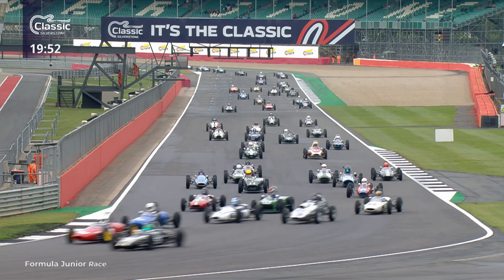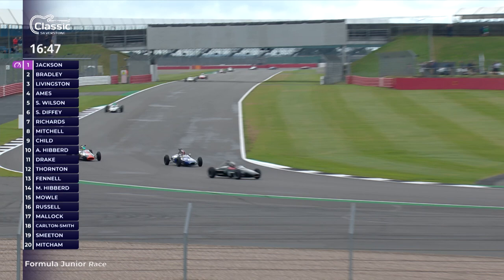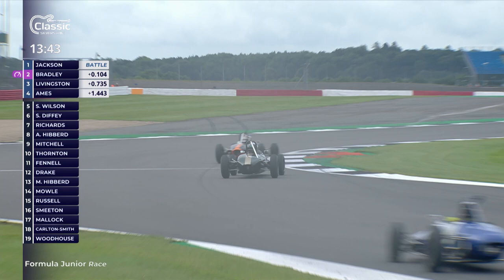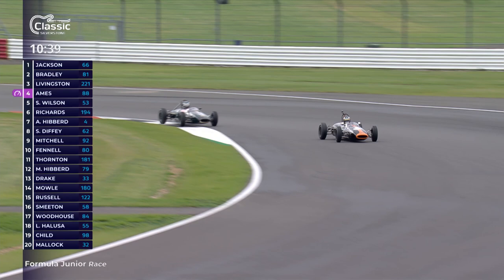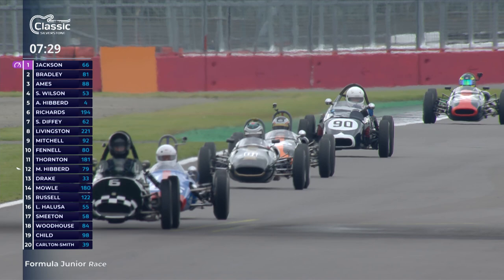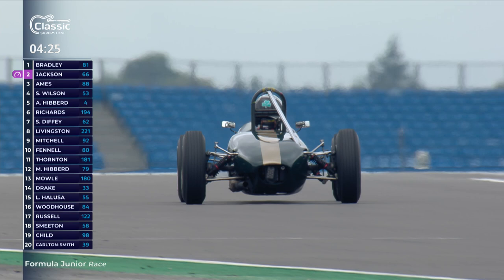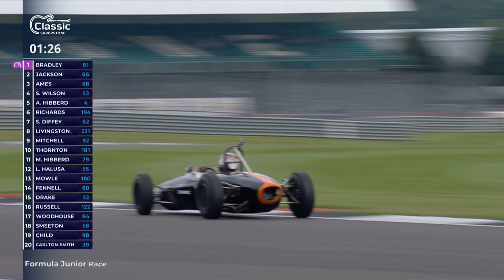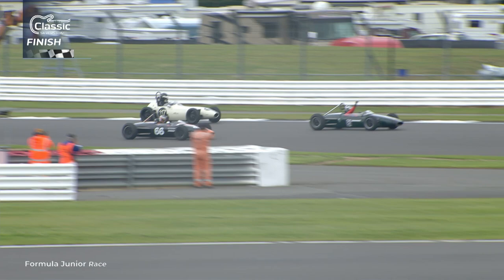Historic Formula Junior | Race 1 | The Classic 2021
Racing over the weekend of The Classic kicked-off on Saturday morning with the sell-out Historic Formula Junior grid.